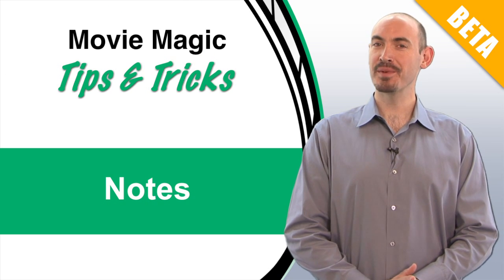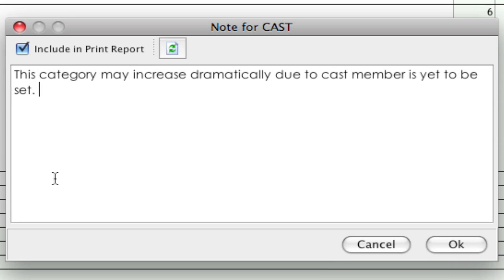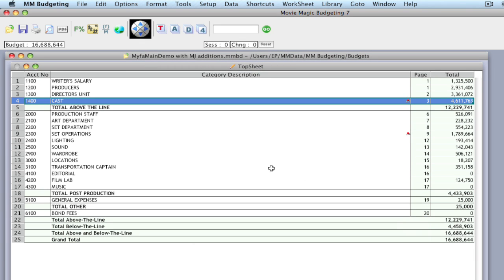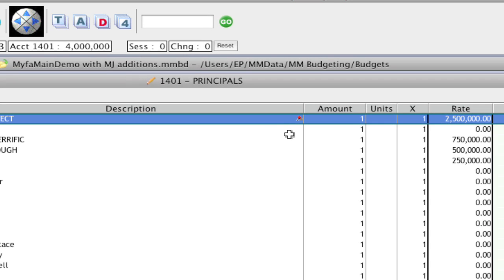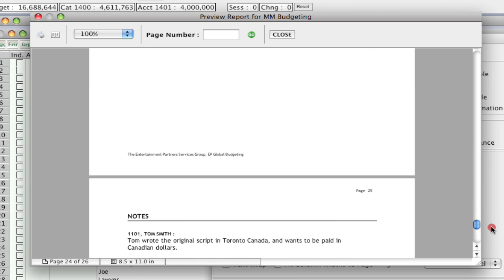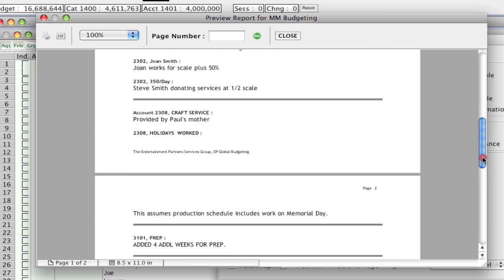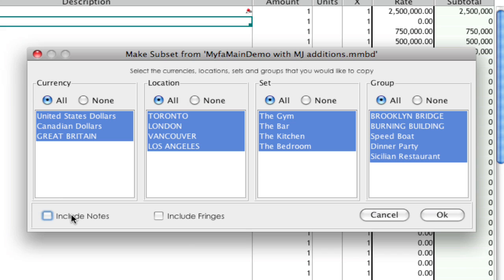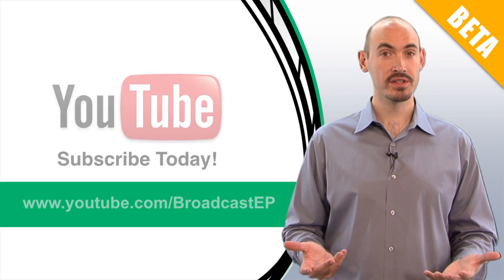Legacy Movie Magic Budgeting - Notes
This video describes how to use the Notes feature. This feature is also available in version 6.